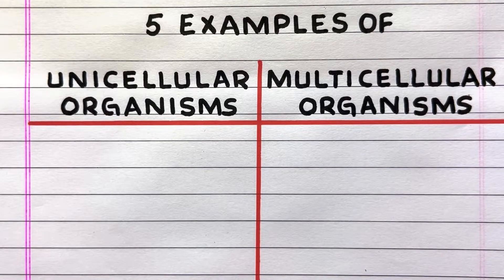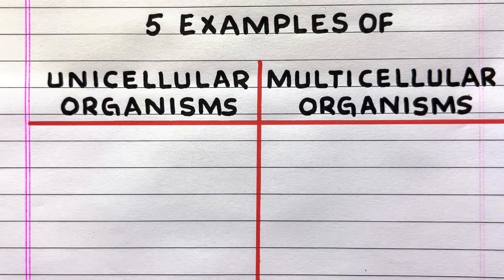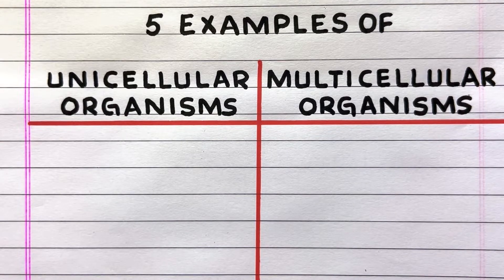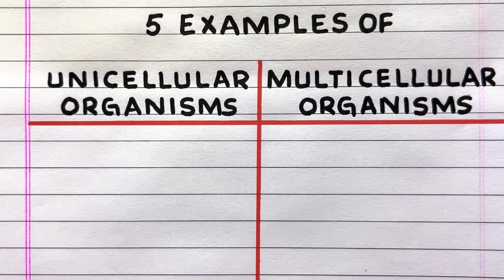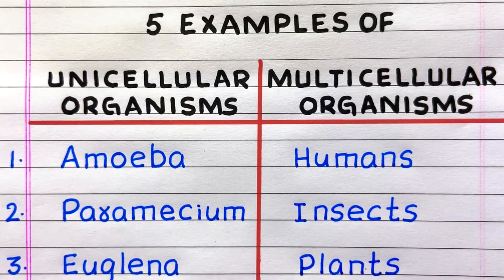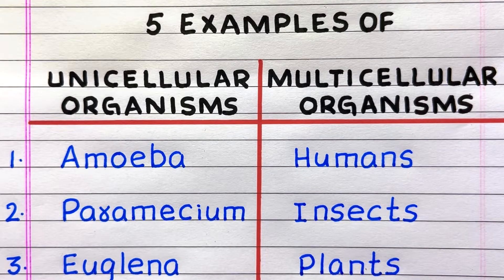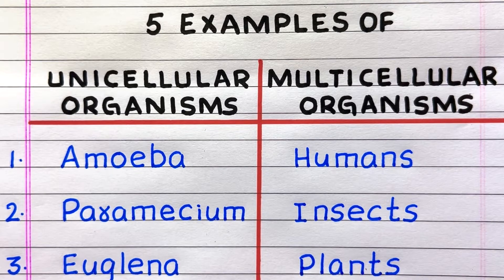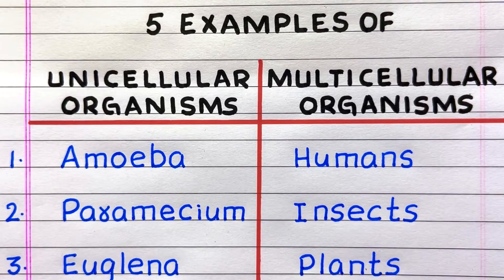Examples of Unicellular and Multicellular Organisms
Looking for a video on unicellular and multicellular organisms? Check out this video with 5 examples of unicellular and multicellular organisms in English, which explains the topic easily.